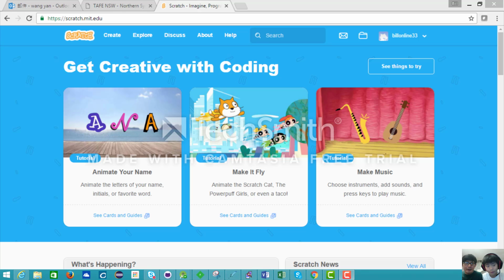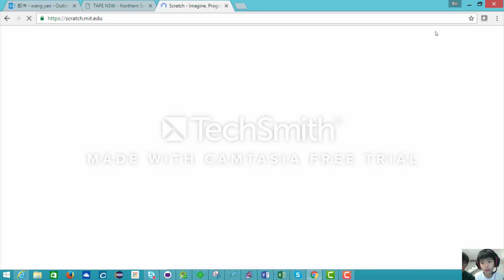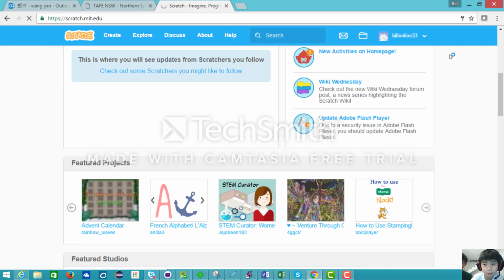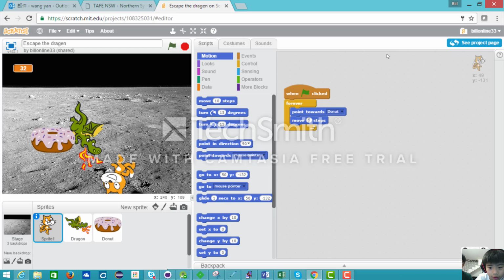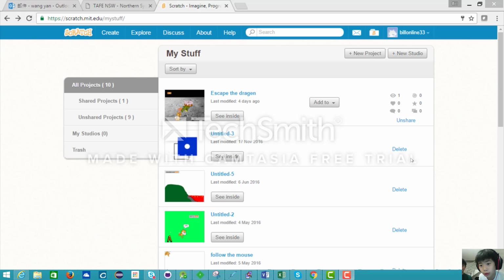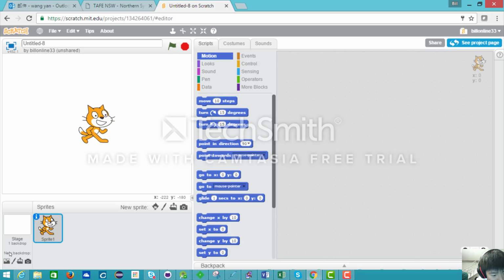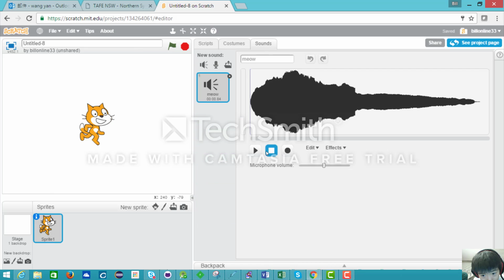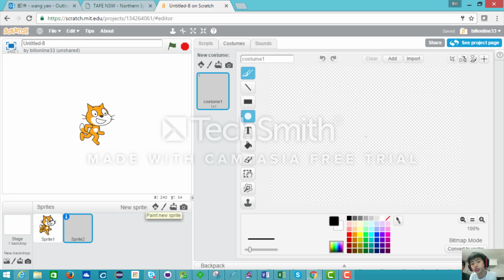help your kids with computer coding - scratch tutorial part 2